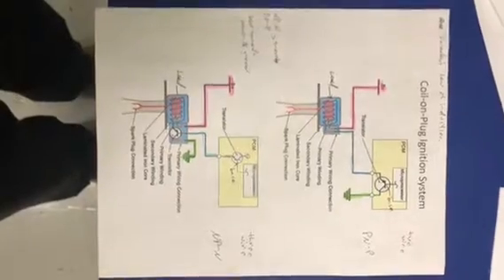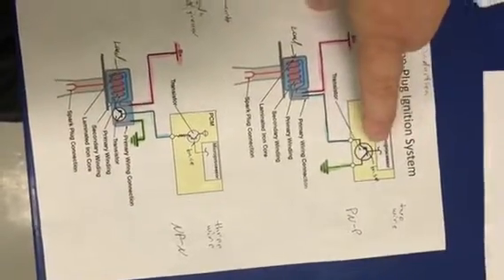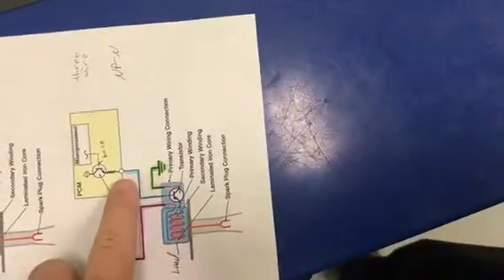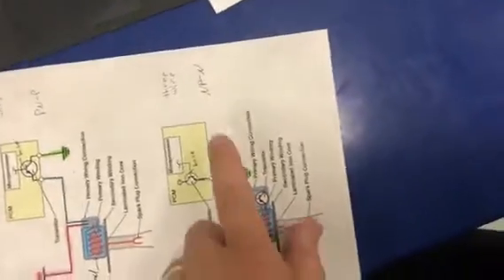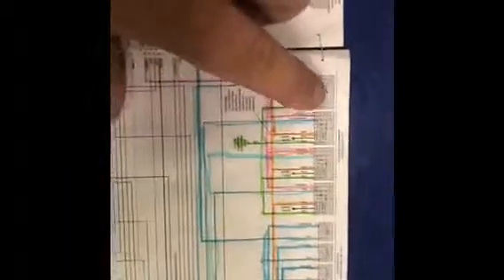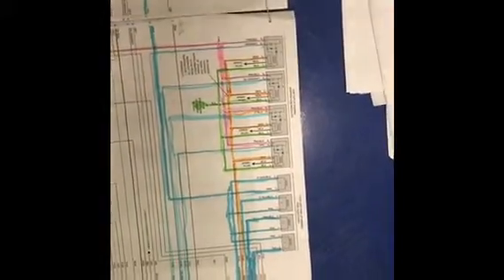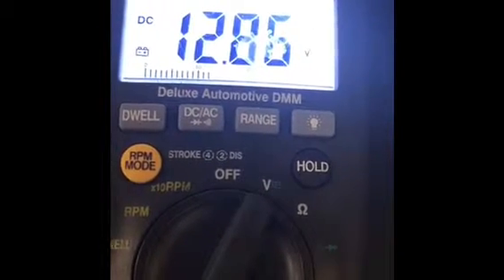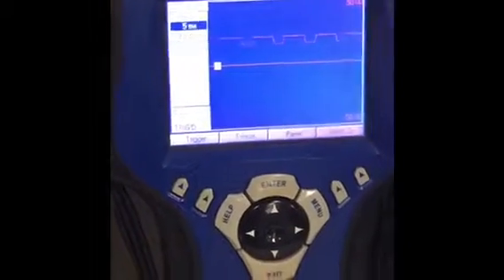Ignition System Troubleshooting